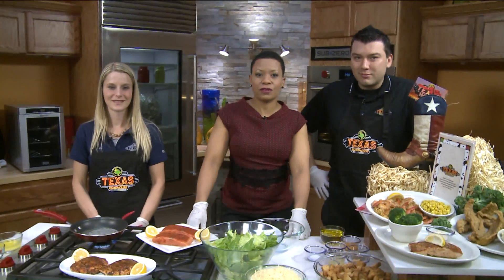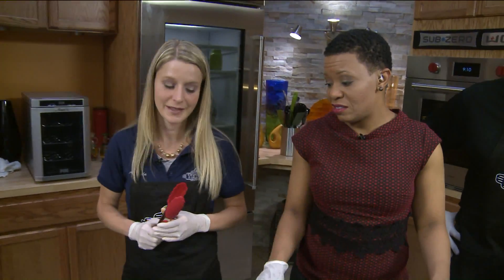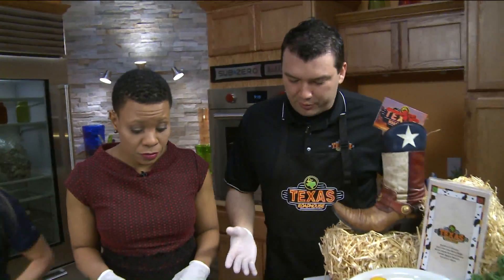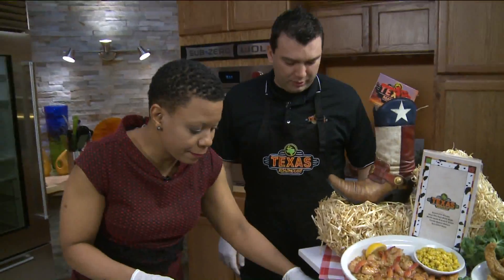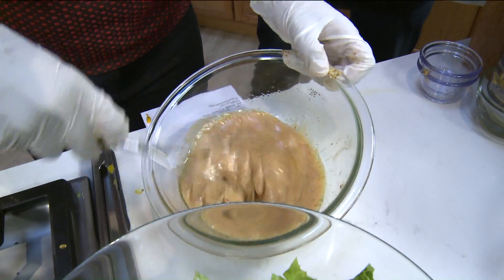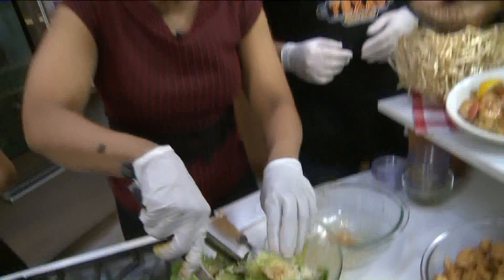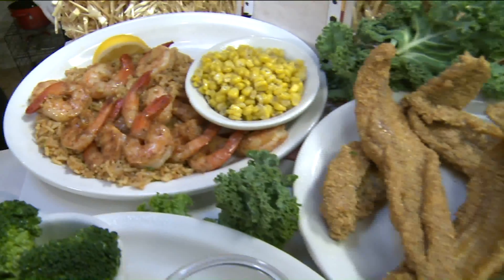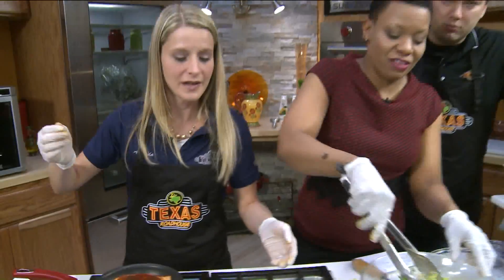FOX 2 9AM LENT IDEAS AT TEXAS ROADHOUSE